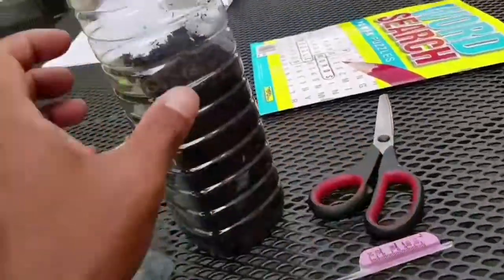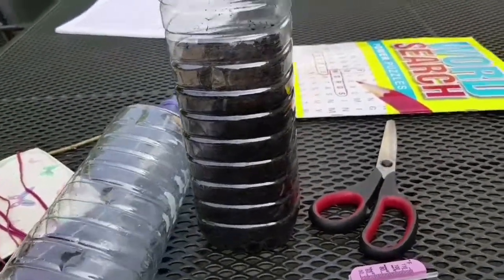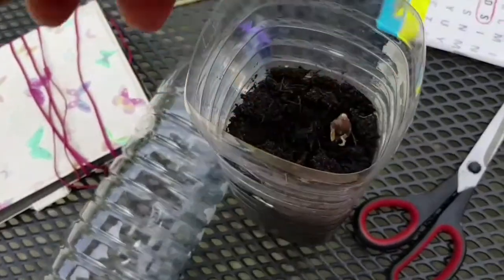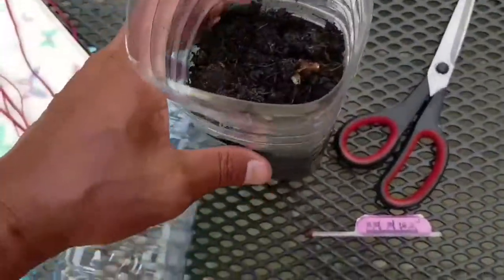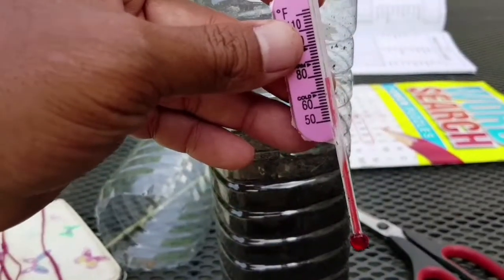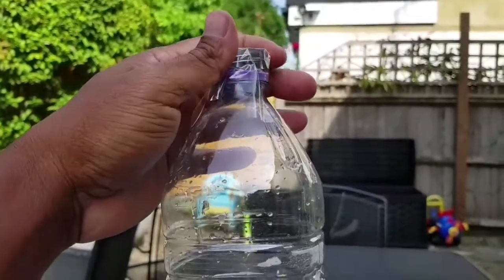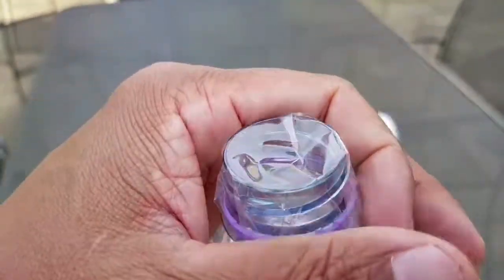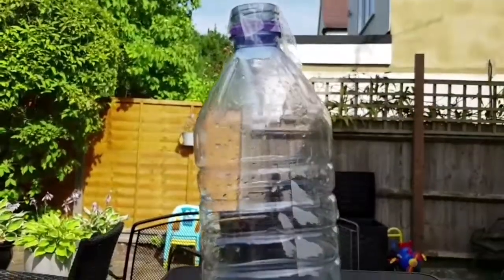Moringa greenhouse for those cold UK winter months.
Easy small greenhouse made from recycled bottles. Keep your moringa warm and growing throughout the UK winter.